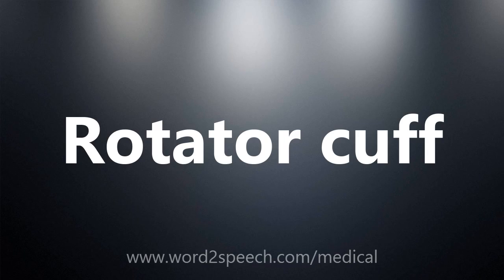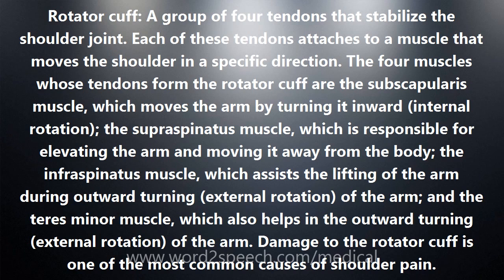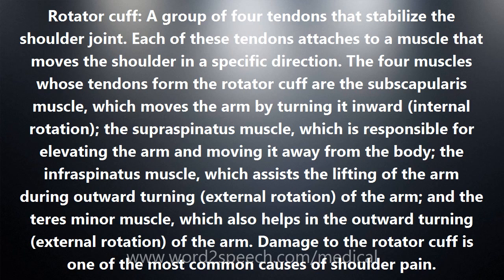Rotator cuff - Medical Meaning and Pronunciation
Title: Rotator cuff

Rotator cuff: A group of four tendons that stabilize the shoulder joint. Each of these tendons attaches to a muscle that moves the shoulder in a specific direction. The four muscles whose tendons form the rotator cuff are the subscapularis muscle, which moves the arm by turning it inward (internal rotation); the supraspinatus muscle, which is responsible for elevating the arm and moving it away from the body; the infraspinatus muscle, which assists the lifting of the arm during outward turning (external rotation) of the arm; and the teres minor muscle, which also helps in the outward turning (external rotation) of the arm. Damage to the rotator cuff is one of the most common causes of shoulder pain.